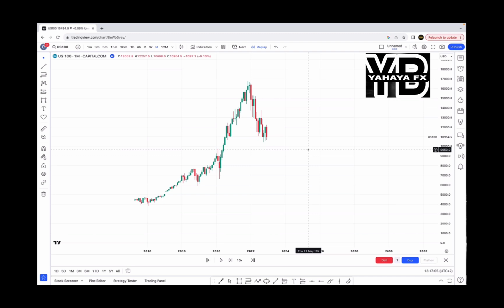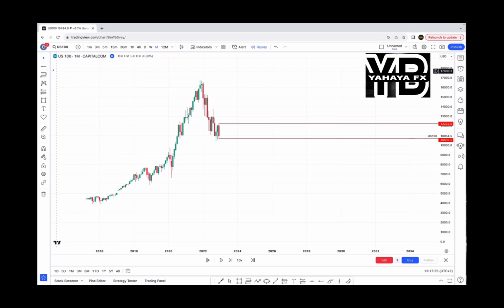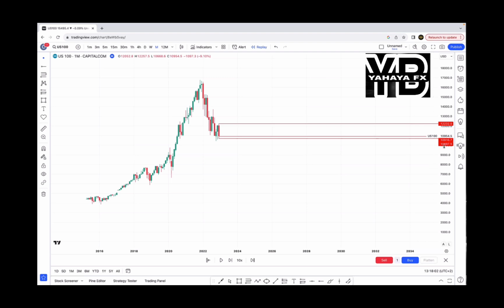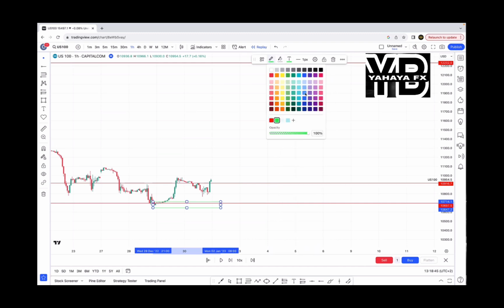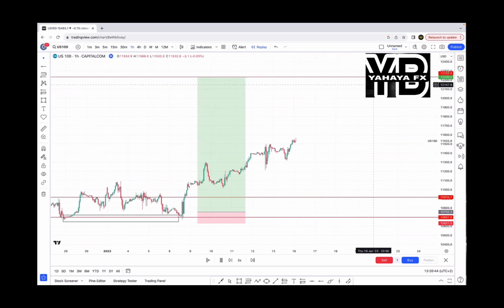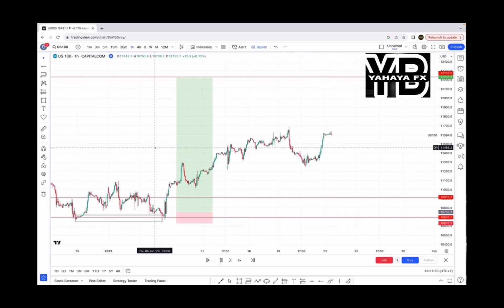Entry model path 2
about forex trading for beginners
forex trading course
forex trading class